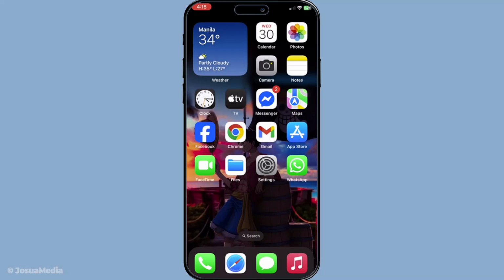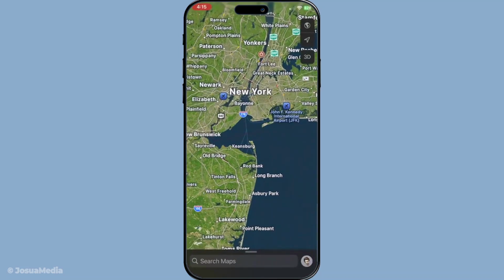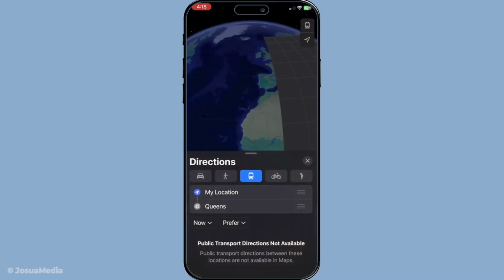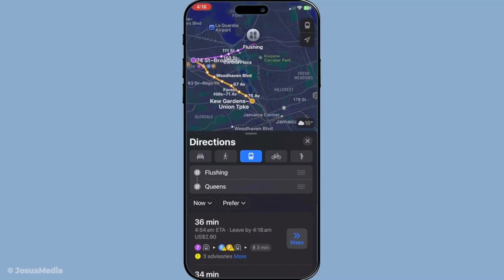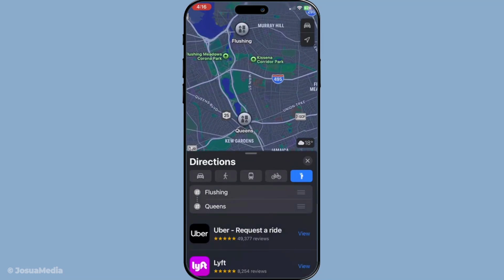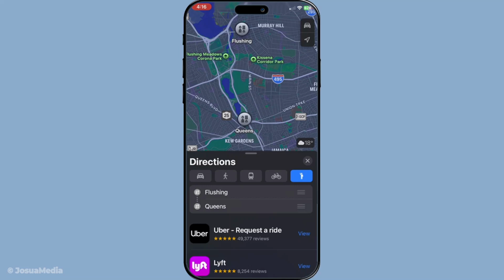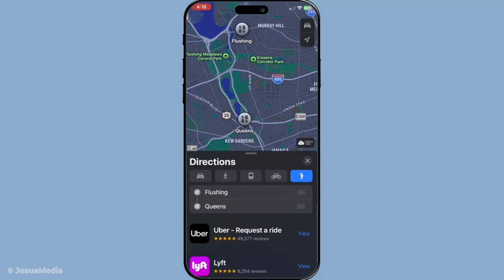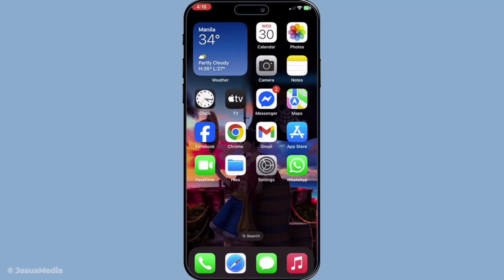How To Book An Uber Using Apple Maps (2025 Guide)